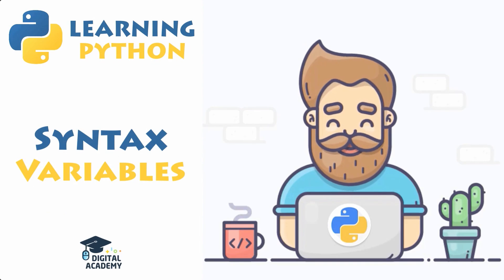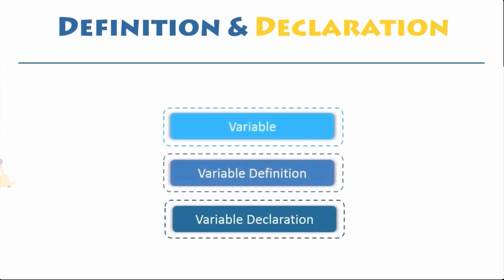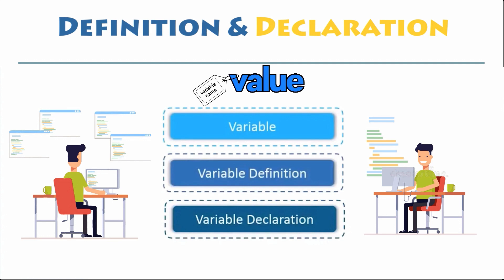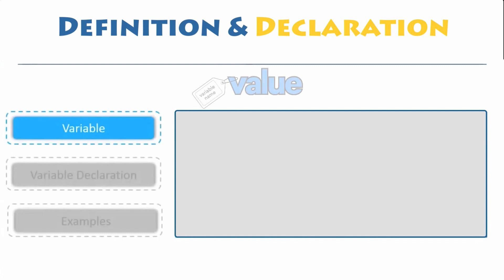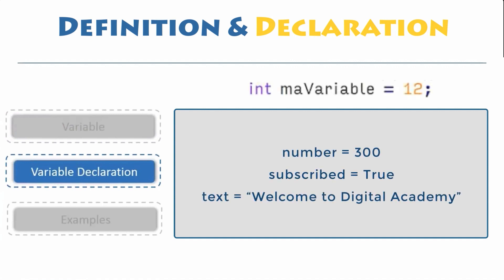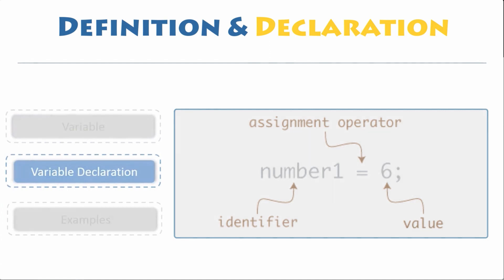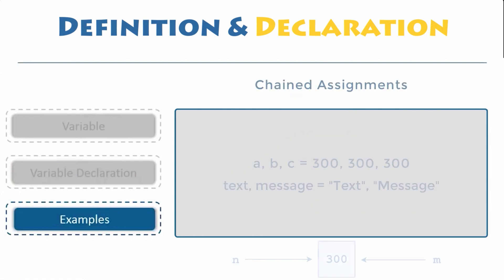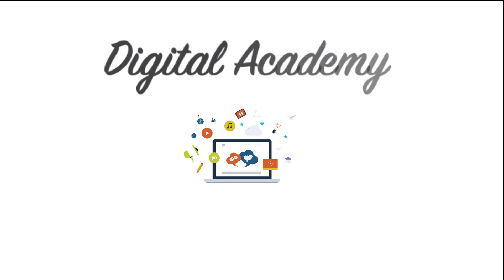Variables in Python - Definition & Declaration - Python Tutorial for Beginners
🖥️  How to Create a Variable in Python?

More complex programs need a way of labelling data with a name, so it can be referenced later on. This has the rather wonderful side-effect of making computer code easier to read!

Nonetheless, there are certain rules and regulations that you have to follow, while writing a variable. Let's take a look at the variable definition to understand how we declare a variable in Python.

○ Variable Definition

In a programming language, a variable is a memory location. Think of a variable as a name, attached to a particular object. Variables are like containers for storing data values ... The value that you have stored into this container may change in the future, according to the specifications.

○ Create a Variable / Variable Declaration

In Python, variables do not need to be defined or declared in advance, with any particular type - as it is the case in many other programming languages. Thus, variables can even change type after they have been set. A variable in Python is created as soon as a value is assigned to it, and then you can start using it. Its assignment is done with a single equals sign.

   n = 300

This is read or interpreted as “n is assigned the value 300.” Once this is done, n can be used in a statement or expression, and its value will be substituted.

   print(n)
   OUTPUT:  300

Later, if you change the value of n and use it again, its new value will be substituted instead.

    n = 1000

    print(n)
    OUTPUT: 1000

Python also allows multiple assignment, which makes it possible to assign the same value to multiple variables. The chained assignment above assigns 300 to the variables a, b, and c - simultaneously.

    a = b = c = 300
    print(a, b, c)

- Digital Academy™ 🎓